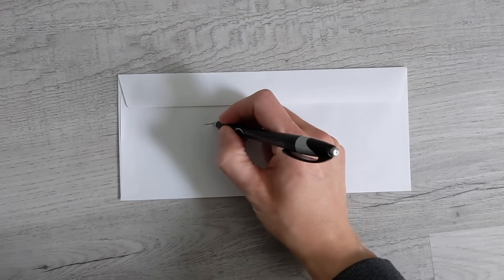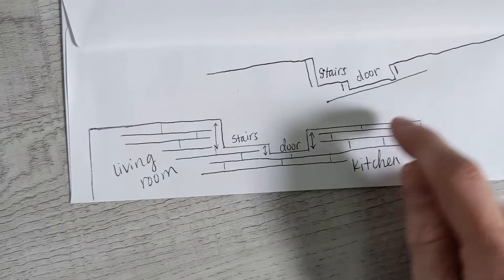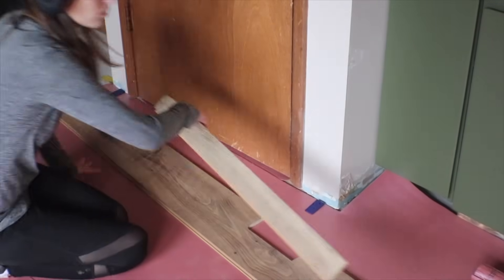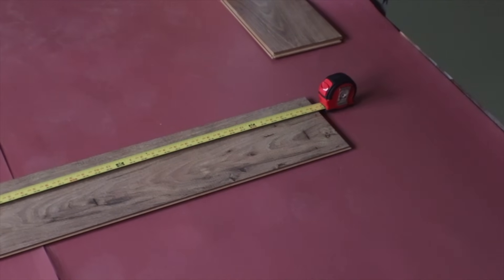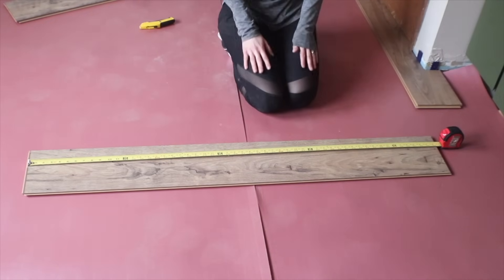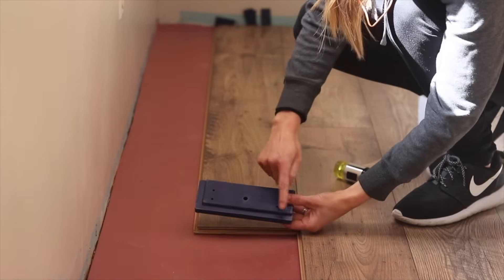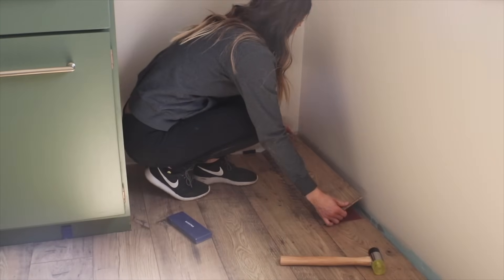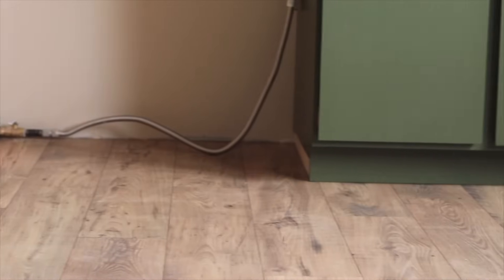How to Install Laminate Flooring (for beginners)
LaminateFlooring is easy for anyone to install!
I am done installing my new waterproof laminate floors in my kitchen and they turned out SO beautiful! Check out the complete process for installing completely waterproof laminate floors. Blog post

GET THE FLOORING HERE
Mohawk RevWood Select Waterproof Laminate Flooring